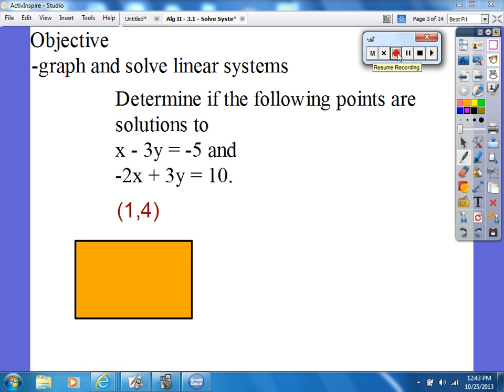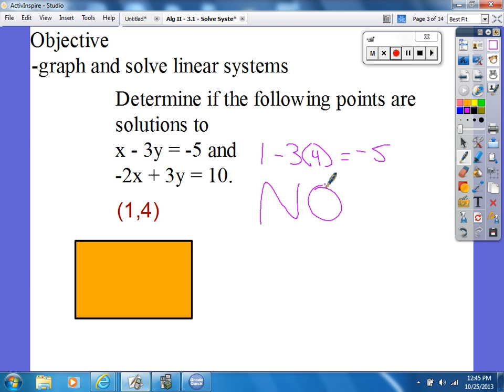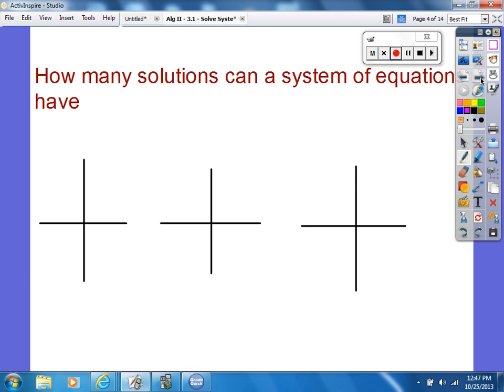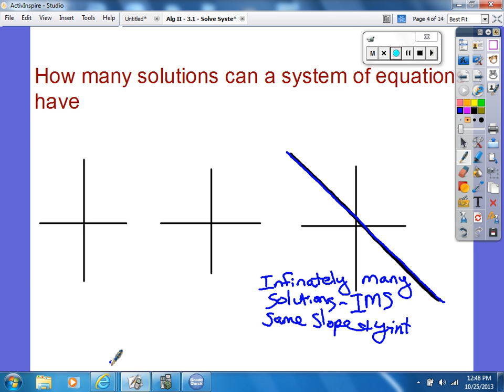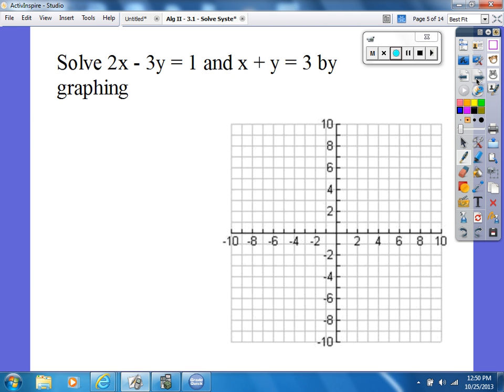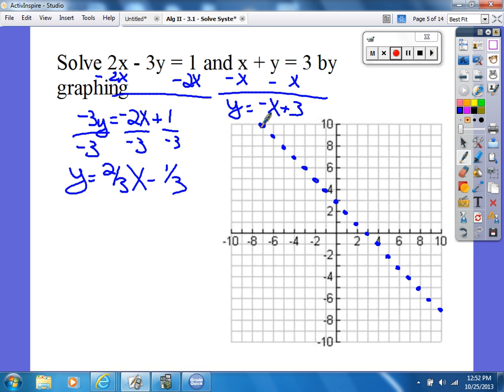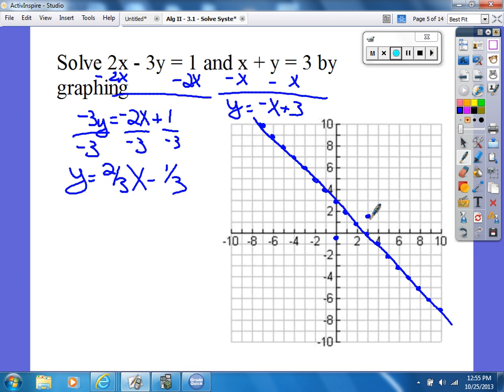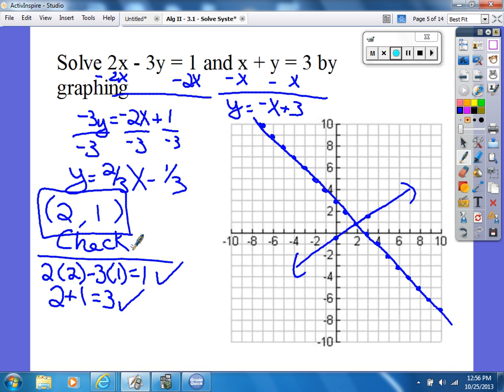Alg 2 Chapter 3 Section 1